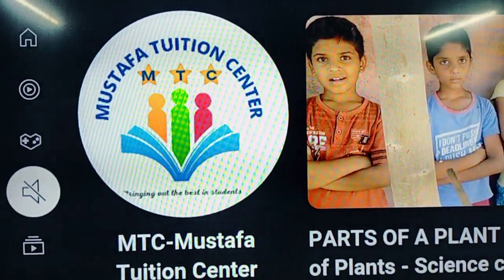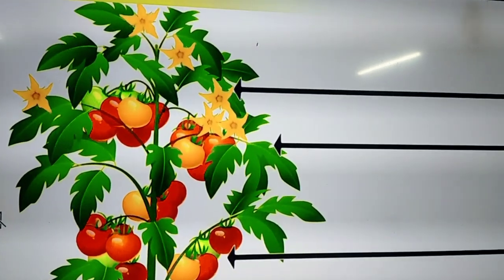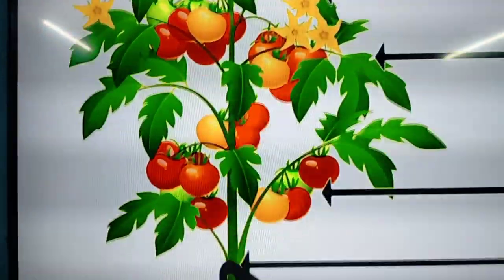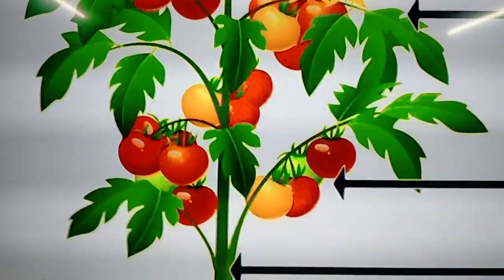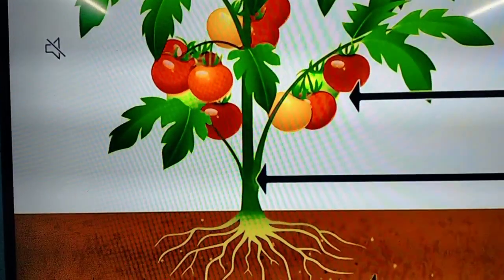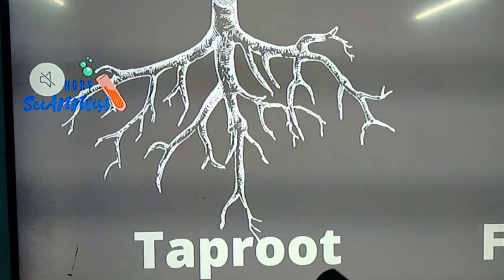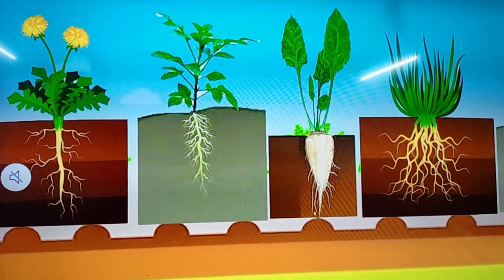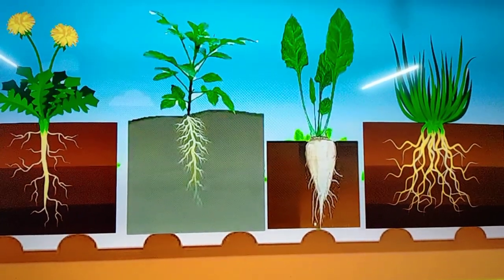CLASS-2, 3 & 4-EVS#PARTS OF A PLANT#Shoot & Root System#Types of Roots#Functions of Root & Stem#MTC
Dear Viewers,
In this video, we will learn about the Parts of a plant
Plants are an important part of human life & vegetation as well. We are surrounded by plants which are very beneficial to us & give us a lot of things. A plant is made up of many different parts. Each part has a set of jobs to do to keep the plant healthy. A plant is made up of primarily five parts - Roots, Stem, Leaves, Flower & Fruits.
Making Learning an interesting, easy, fun & memorable Process.

Happy to Help. Rising by Lifting others.

Founder & Tutor,
MTC - Mustafa Tuition Center.